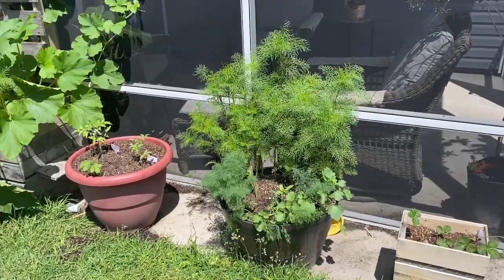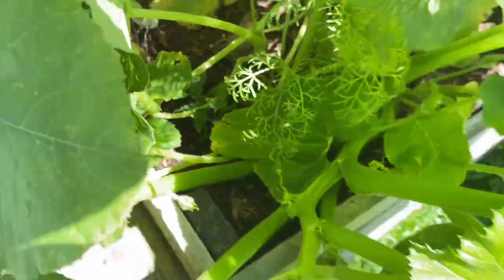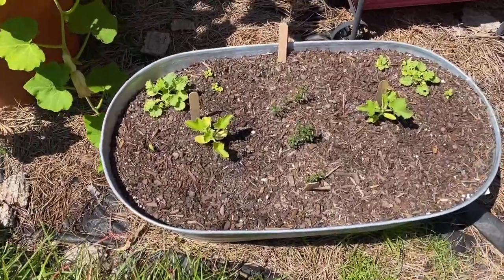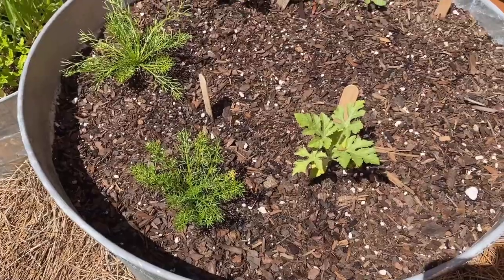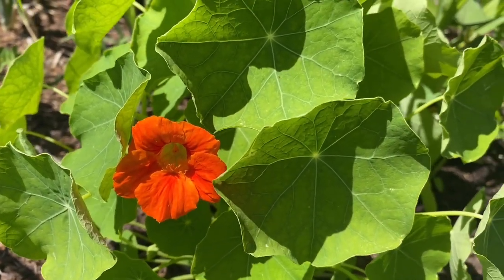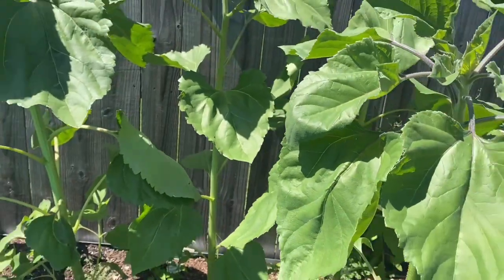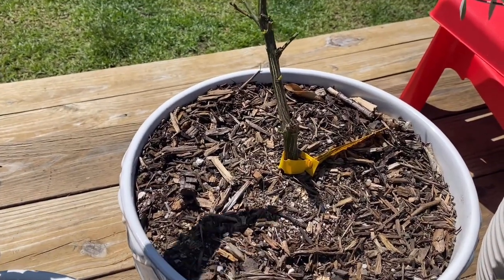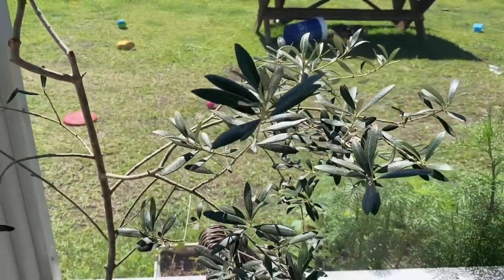Walk through the Garden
everything is taking off in the garden